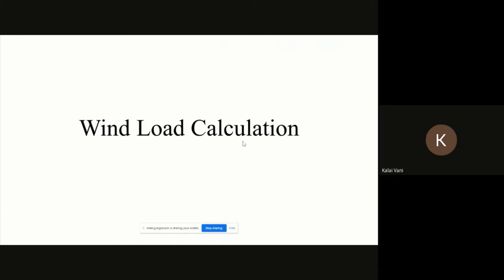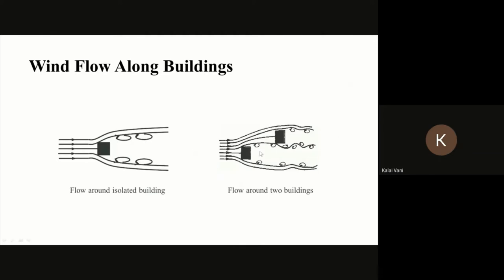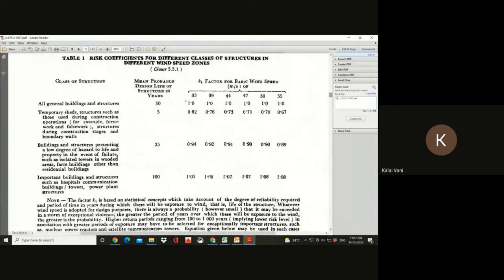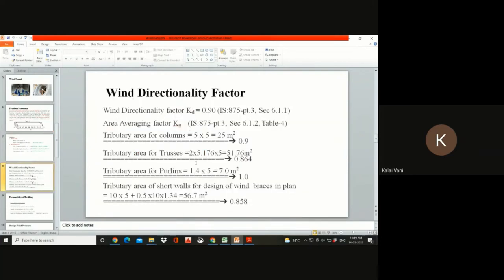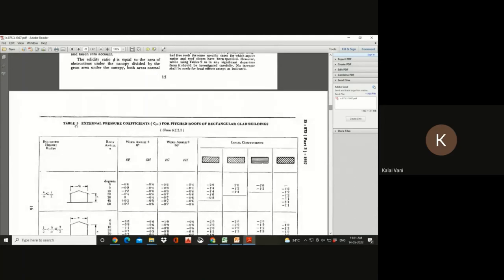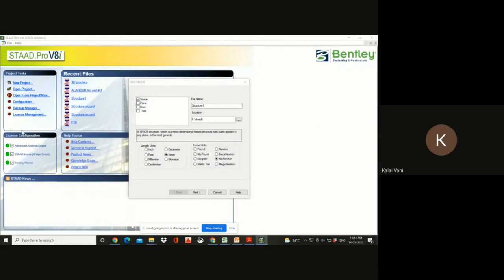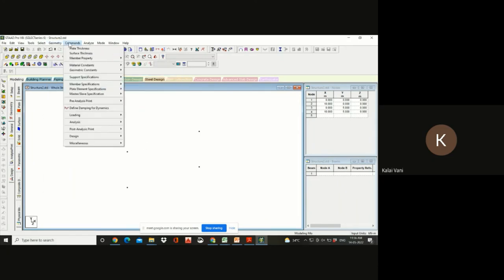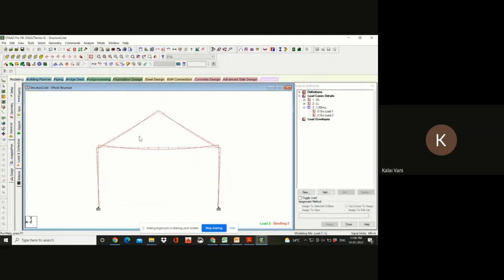Partial Delivery of Course - CE18601 - Session 4 by Ms.M.Kalaivani, Senior Design Engineer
Sub Code & Sub Name: CE18601 & Design of Steel Structures

Speaker:
Ms. Kalaivani,
Senior Design Engineer
Jacob Engineers LLP